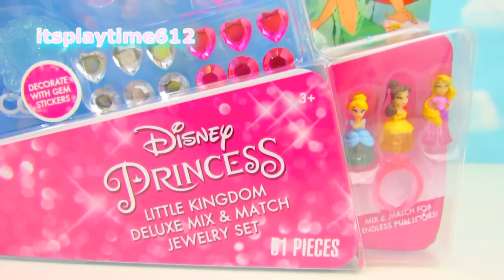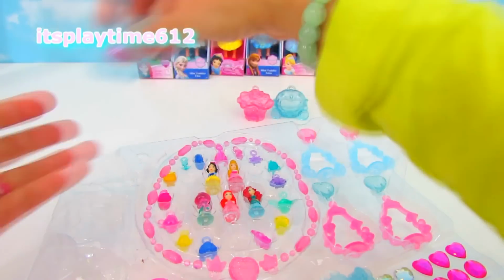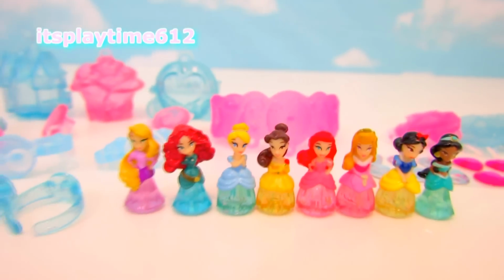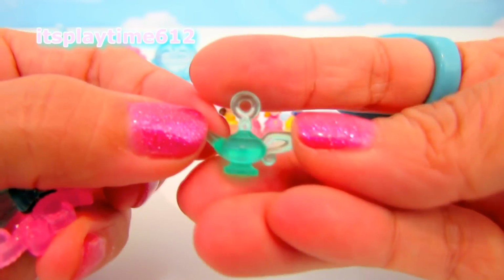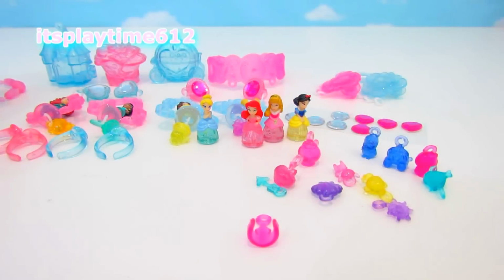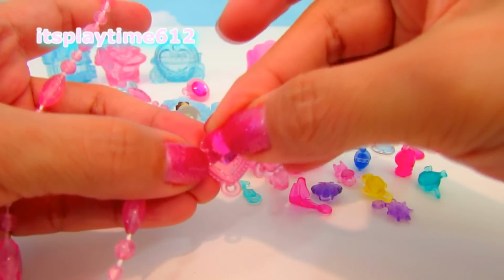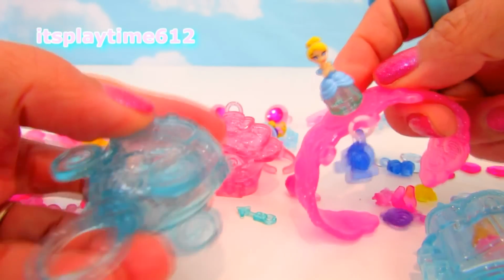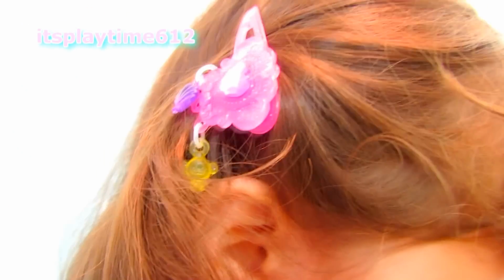Disney Princess Little Kingdom Deluxe Mix & Match JEWELRY SET, Video 453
itsplaytime612 is a Toy Channel for Kids especially Toddlers which includes Unboxing Toys, Toy Review, Pretend Play, Learning Colors, Shapes, Numbers & Alphabet. This channel caters all the toy brands you can name especially for little girls. There are few toys for little boys too as of now.
Toys include: dolls, playsets, building blocks or construction toys, and many more! Toys Review includes dolls, playsets, building blocks or construction toys, modeling clay such as Playdoh, Cra-Z-Art and many more!  Most toys here are based on the children's shows on TV like Nick Jr, Disney Junior, Sprout and among others.